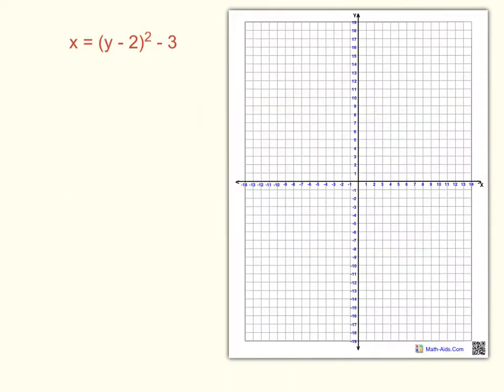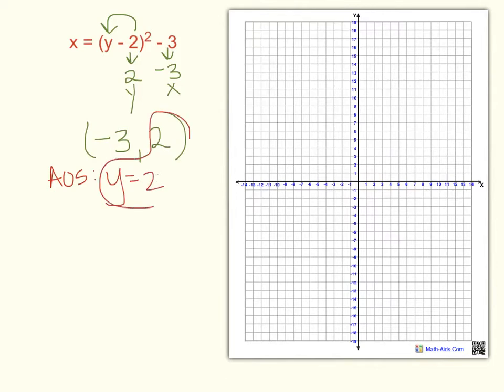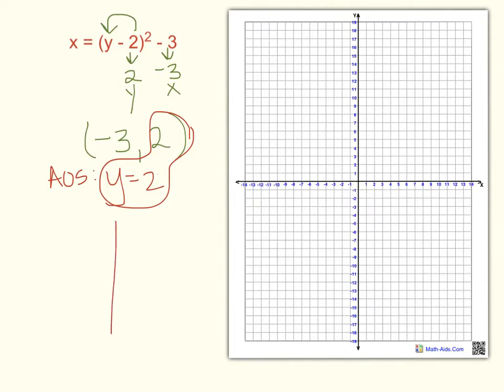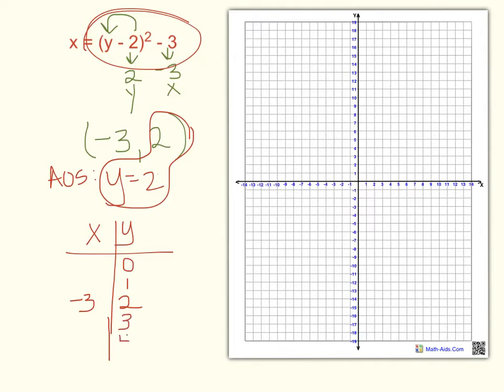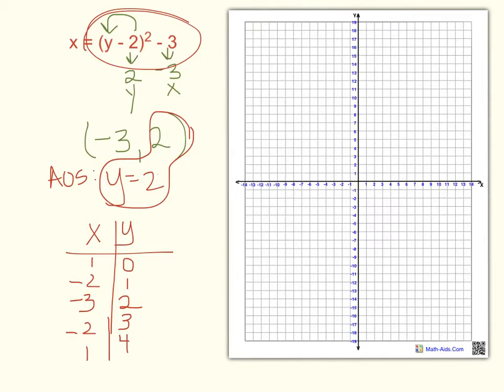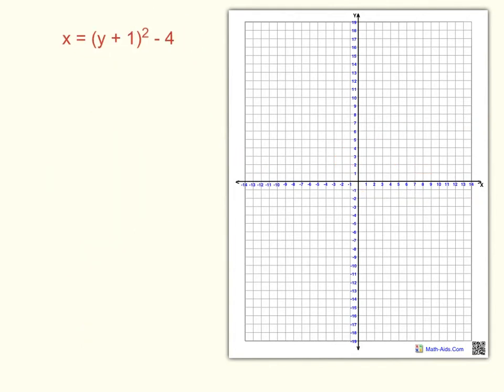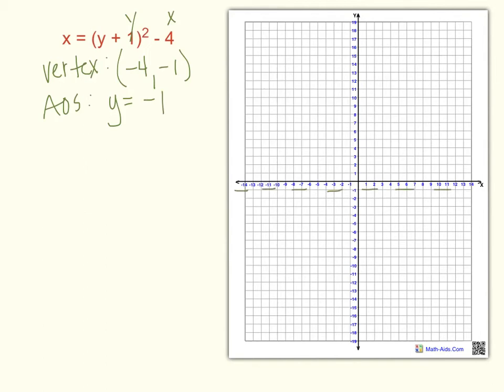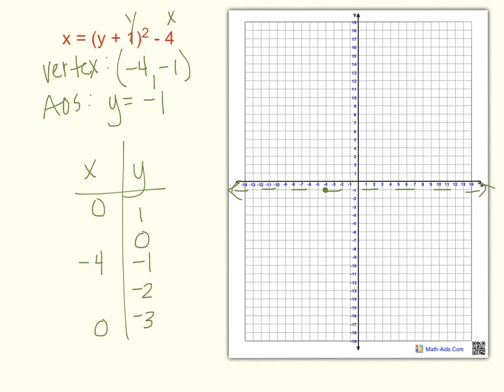10.3 Graphing Parabolas with a horizontal AOS